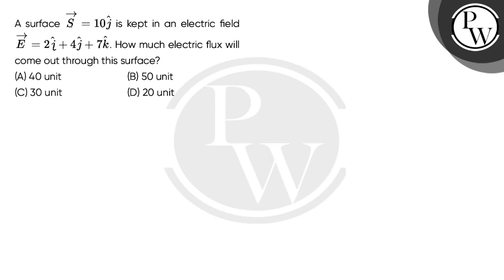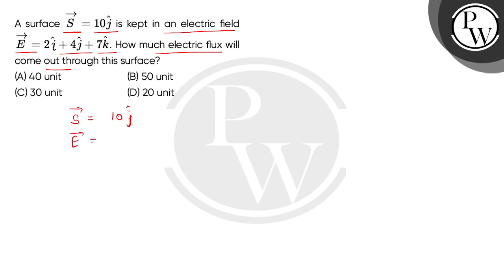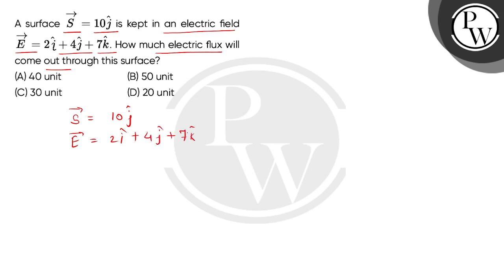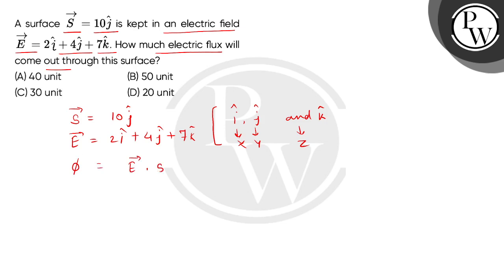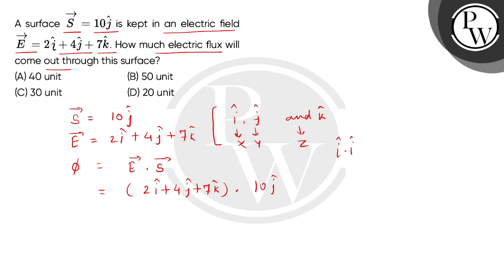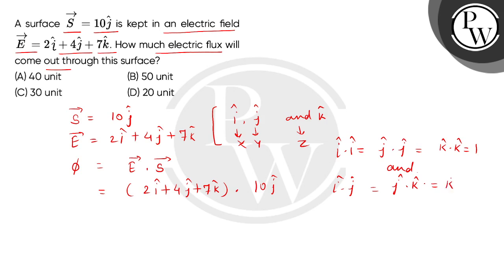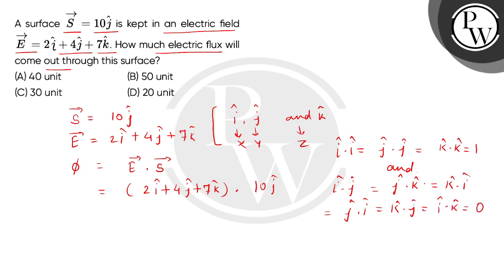A surface Srarr;=10j^is kept in an electric field Erarr;=2i^+4j^+7k^. How much electric flux wil....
A surface Srarr;=10j^is kept in an electric field Erarr;=2i^+4j^+7k^. How much electric flux will come out through this surface?